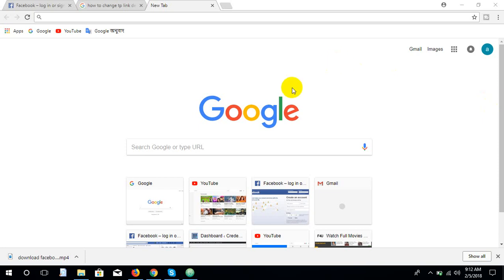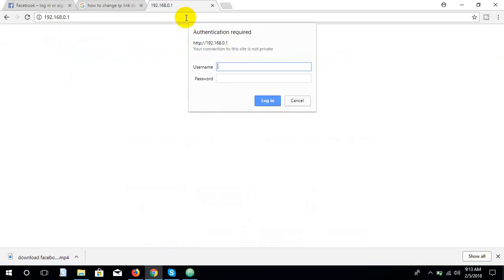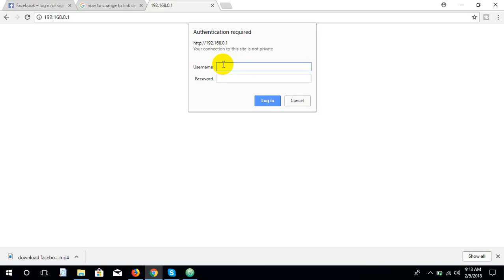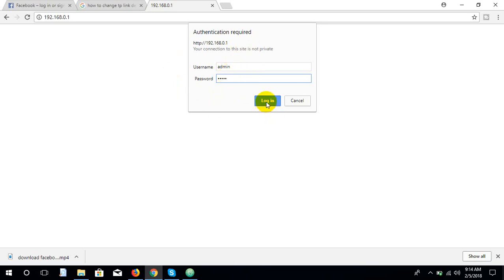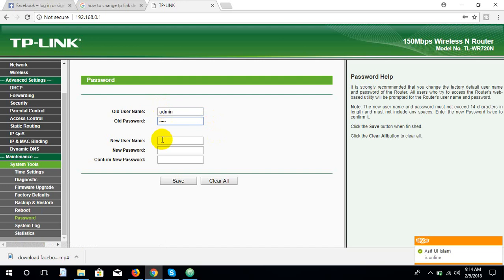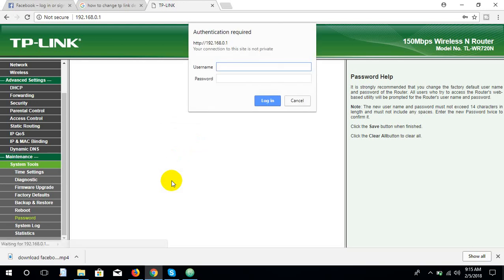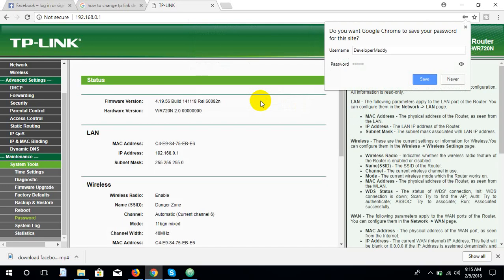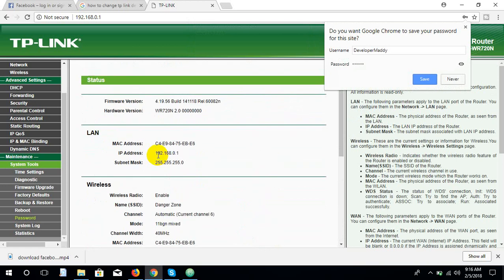How to Change Default TP-Link Router Administrative Username and Password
In this video, I’ll show you how to change the default TP-Link router administrative username and password. Changing these settings is crucial for securing your network from unauthorized access and ensuring your online privacy.

What You'll Learn:

• Step-by-step guide to accessing your TP-Link router settings
• How to change the default username and password for better security
• Tips for creating a strong password to protect your network

Follow along to enhance the security of your TP-Link router and keep your internet connection safe from intruders!